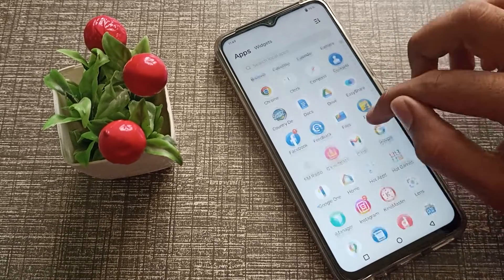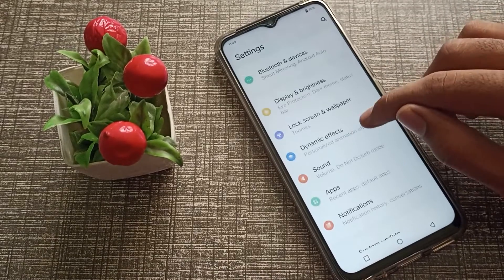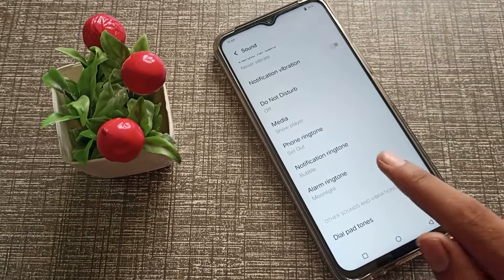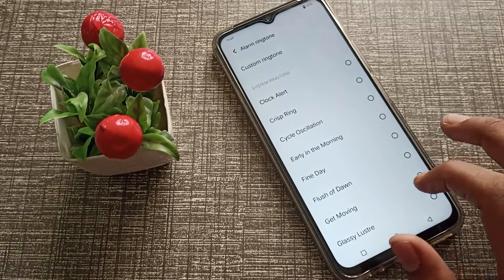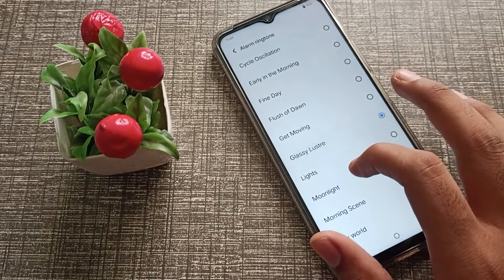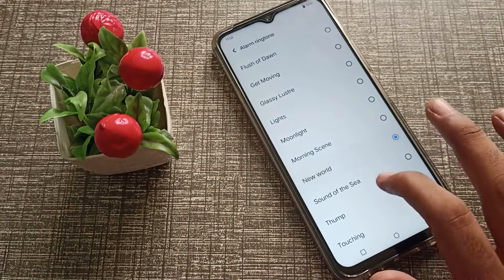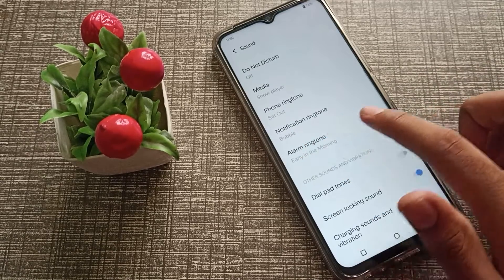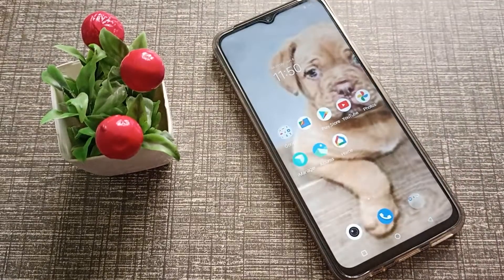How to change Alarm Ringtone in Vivo Y21 A phone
How to change alarm ringtone in vivo v21 5G phone |
How to change alarm ringtone in vivo y15 phone |
alarm ko kaise change karte hain Vivo y15s phone mein |
Alarm ringtone ko kaise change kare Vivo y20i phone mein |
Alarm ringtone ko kaise badalte hain vivo y92 phone mein |
Alarm ringtone setting ko kaise use karte hain vivo Y20 phone mein |